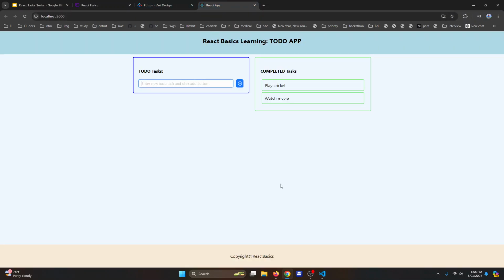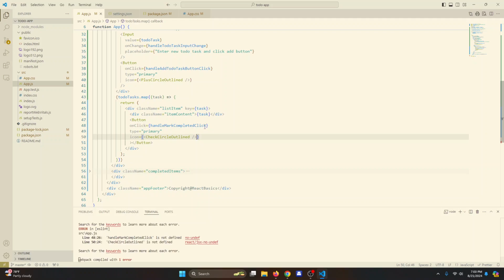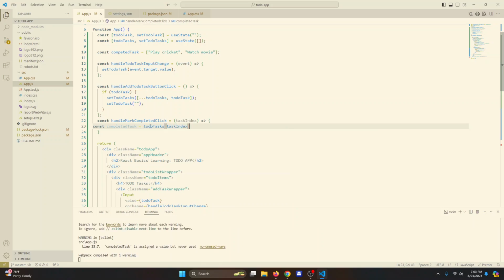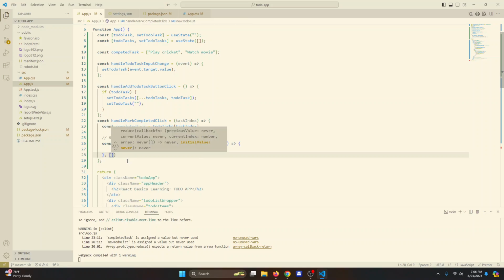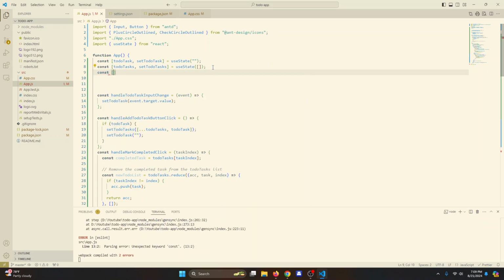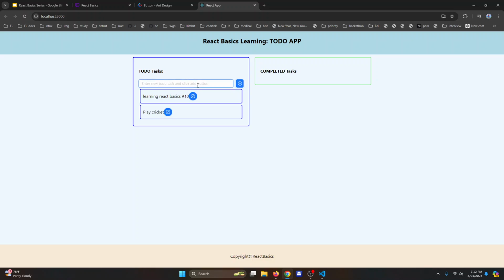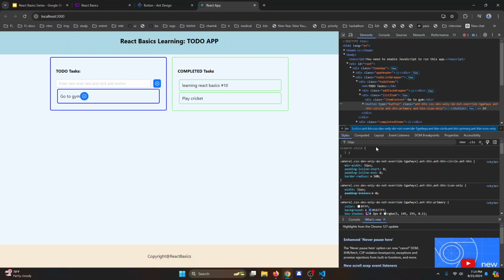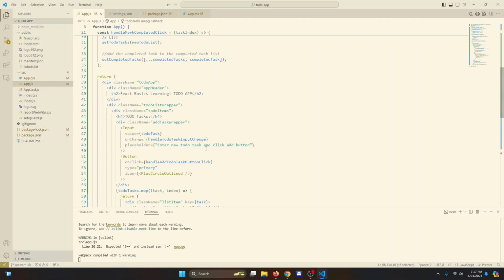How to write button click handler react? Completed task list and mark completed feature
In this video I have covered following

Mark task as completed functionality
Dynamic rendering for completed tasks list

How to write handlers for button click